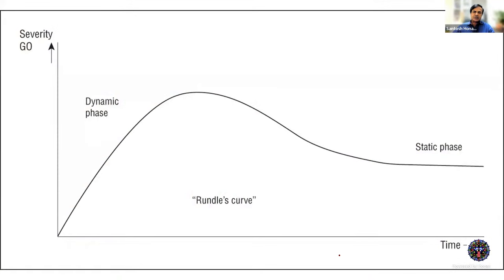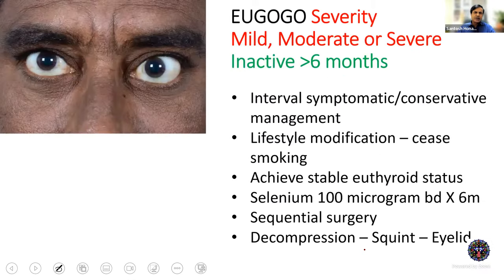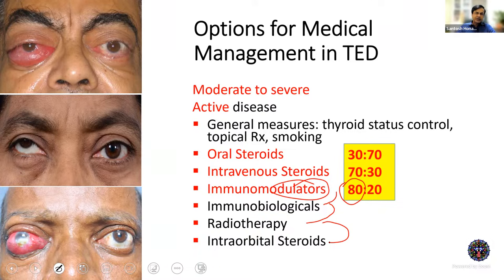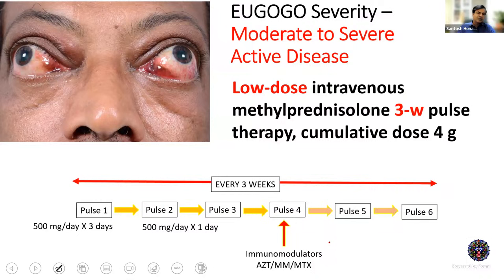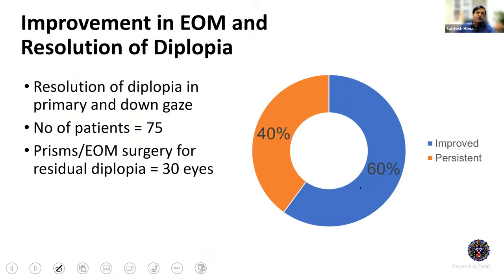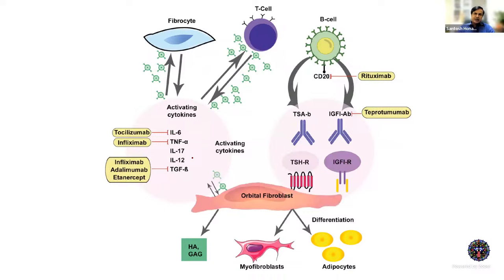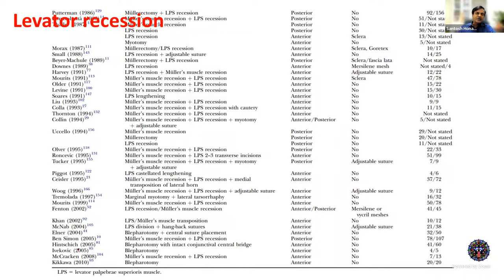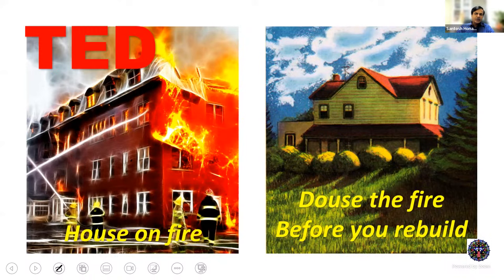Thyroid Eye Disease - Medical Management by Dr Santosh G Honavar, Wed Dec 20, 8:00 PM to 9:00 PM IST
Oculoplasty #39,

Thyroid Eye Disease- Medical Management
Dr Santosh Honavar
Centre for Sight, Hyderabad

Dec 20th, 2023, 8:00 PM – 9:00 PM